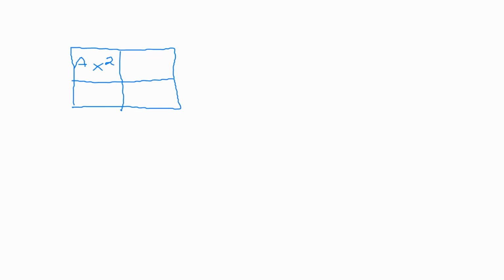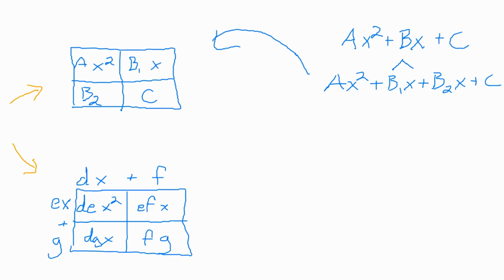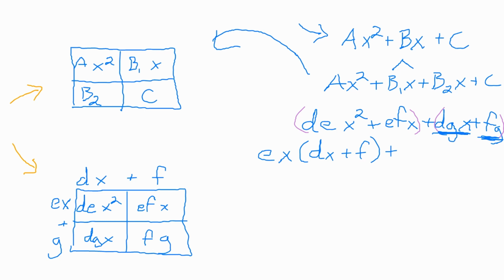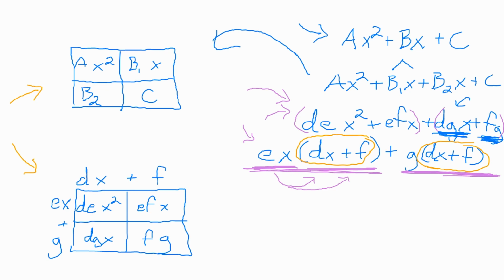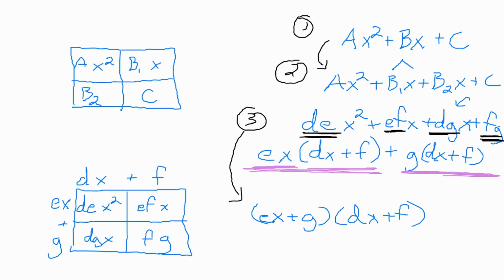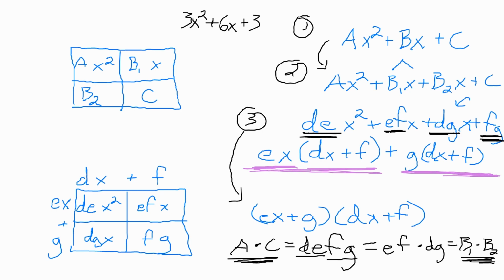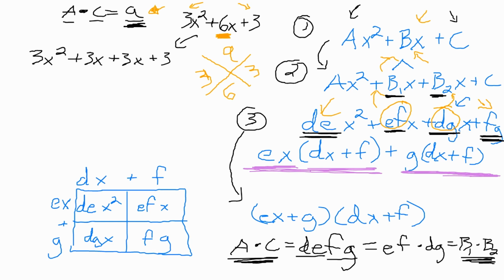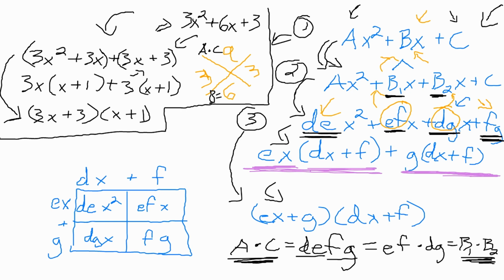Why Does the AC Method Work?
Watch as students discover the AC method through a guided discussion